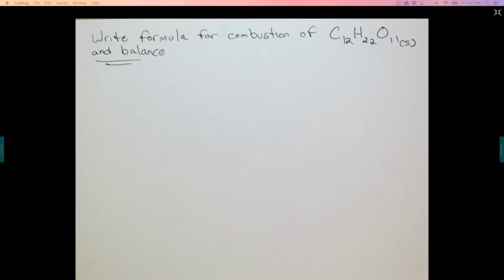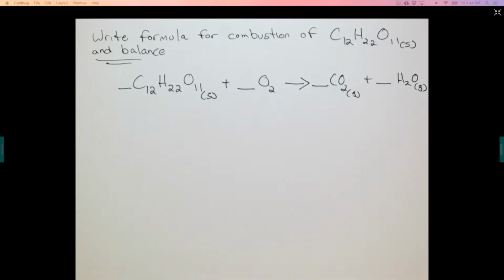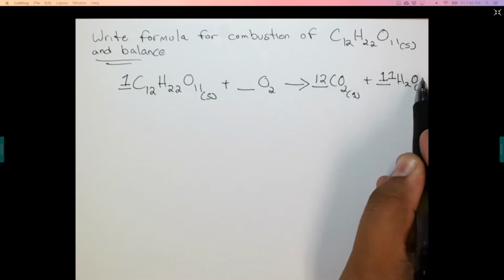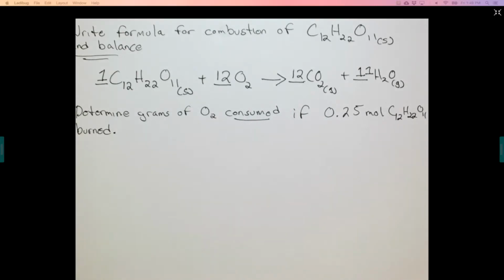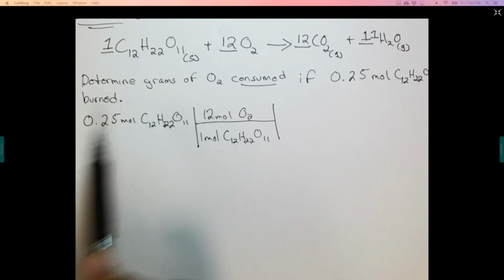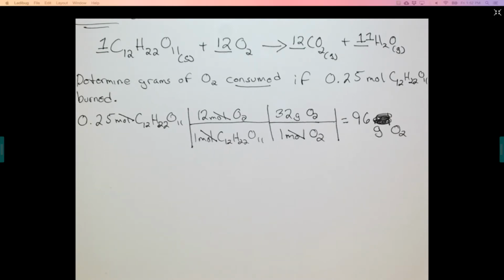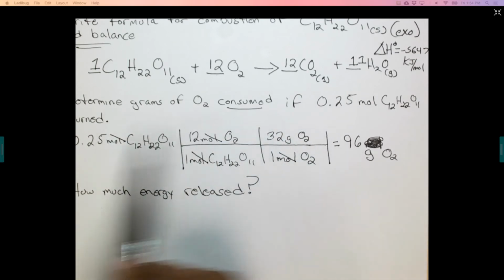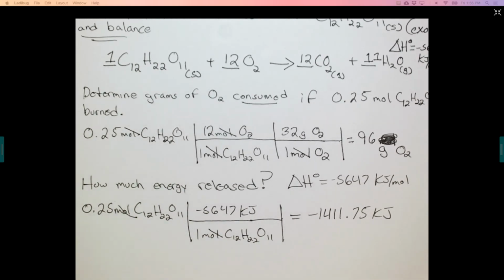Workout Wednesday (CHEM 1411) - Balancing Equations & Stoichometry with Combustion Reactions